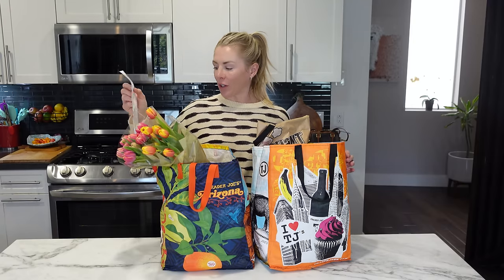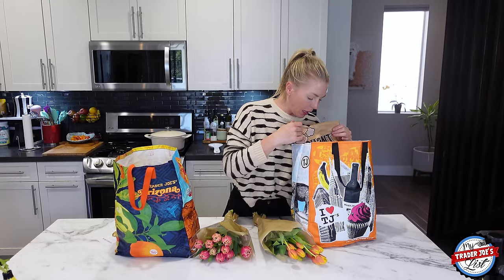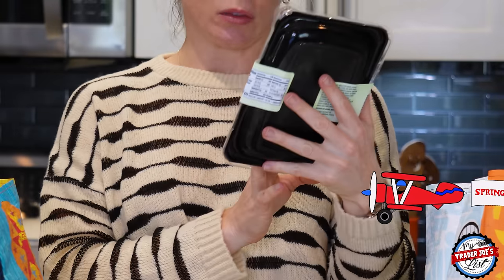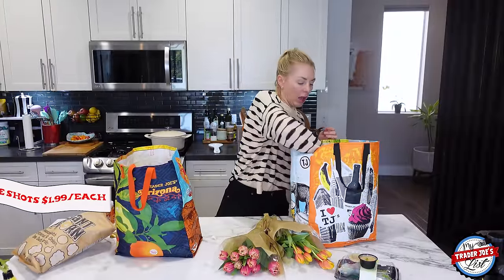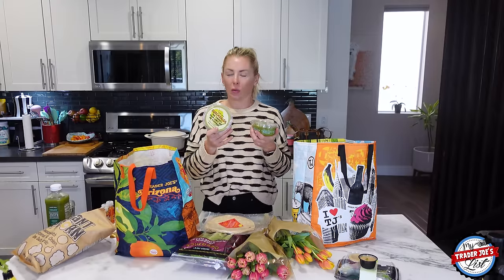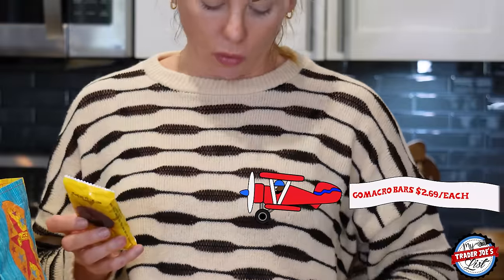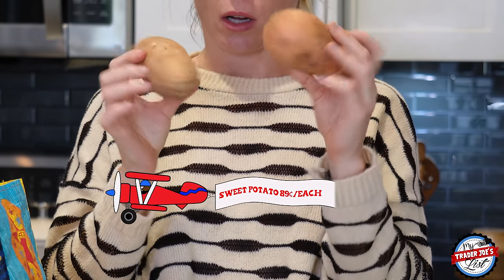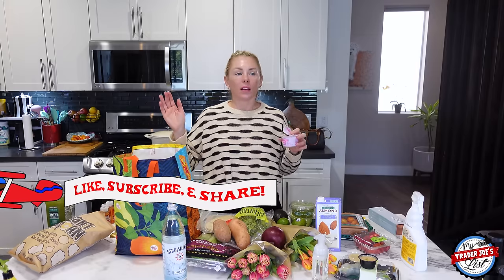10 NEW SPRINGTIME FINDS FROM TRADER JOE'S - get them before they’re gone!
In this haul, I sample and review:
(00:46) Trader Joe's Dulce de Leche Ice Cream, $3.79
(03:00) Trader Joe's Piquant Popcorn, $2.99
(04:35) Dorothy's Garden Secrets, $7.99
(06:12) Trader Joe's Spring Rolls with Tofu, $5.49
(08:52) Trader Joe's Organic Cold Pressed Green Juice, $5.99
(14:44) Trader Joe's Dark Chocolate Sunflower Butter Cup, 99¢
(16:53) Trader Joe's Strawberry Overnight Oats, $1.99